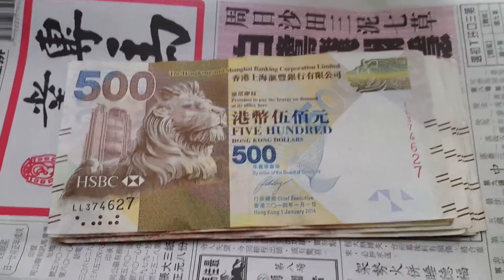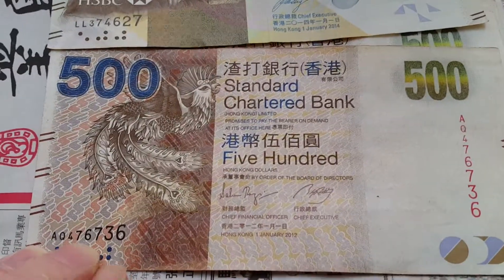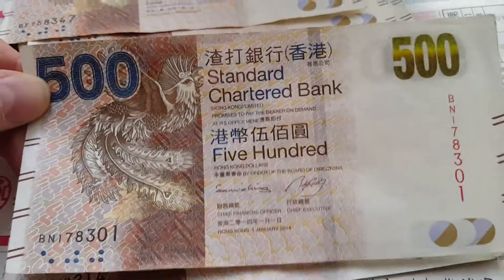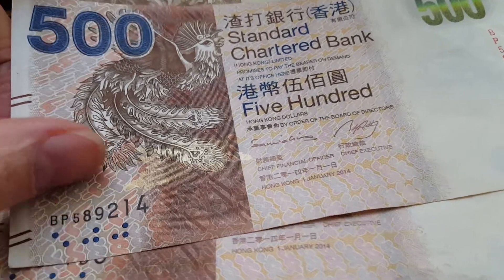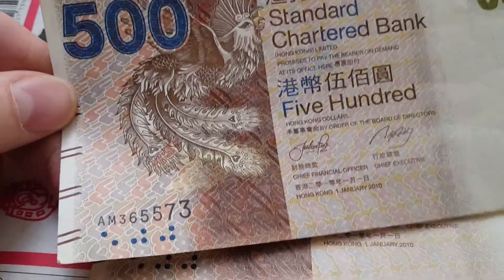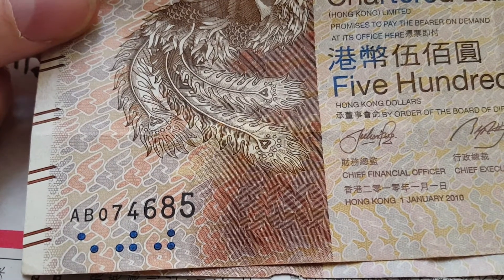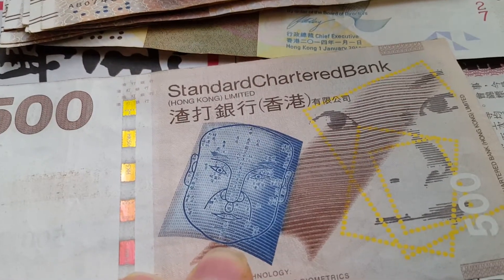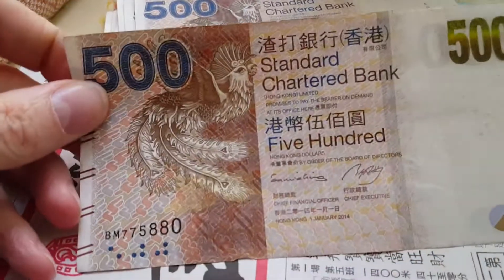$10,000 Hong Kong banknotes to look through